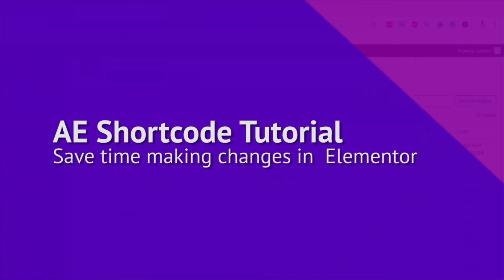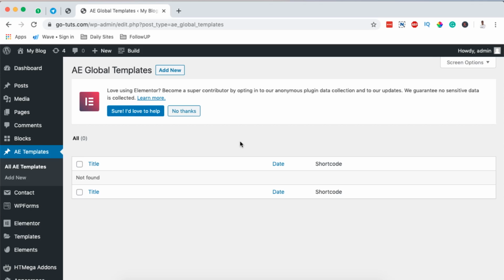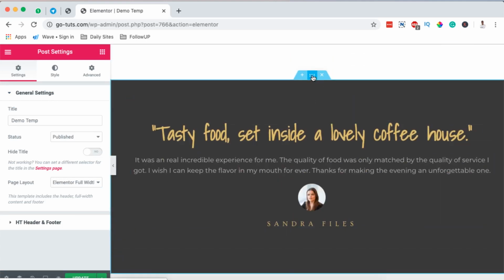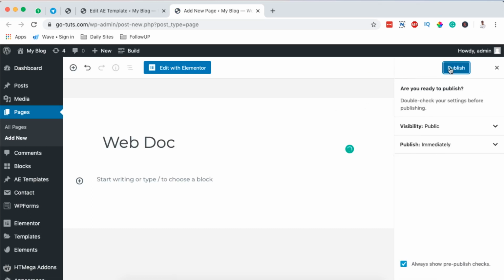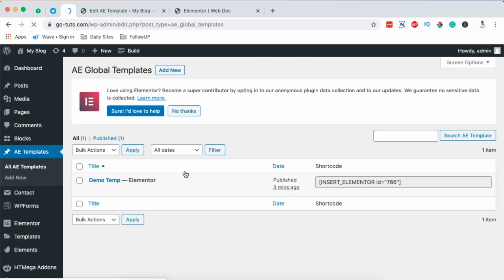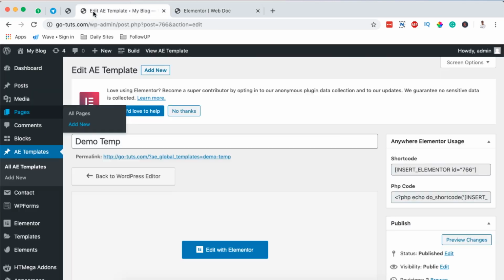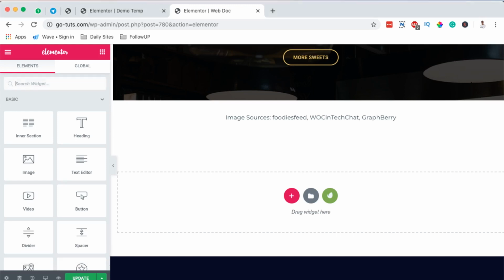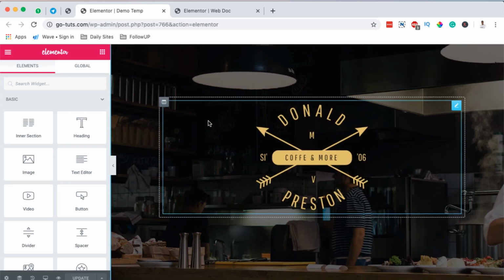Display Elementor Pages and Library Templates Anywhere with Shortcode (Anywhere Elementor Tutorial)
In this tutorial, i'll show you a simple way to use your created elementor pages, library templates, sections or layouts anywhere in your elementor website using a shortcode. The other amazing thing is that, when you update your template, it will apply the changes wherever it is used in your elementor website. Well, that's a big time saver. Enjoy the tutorial.